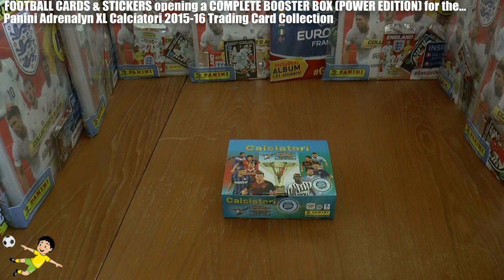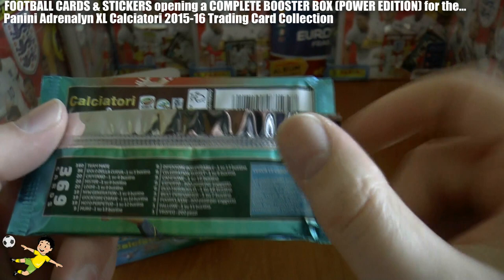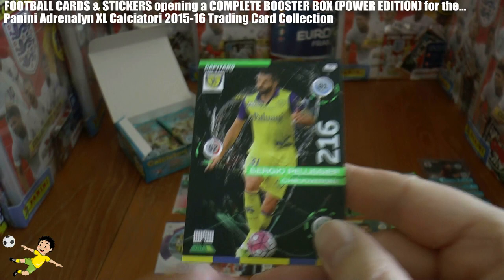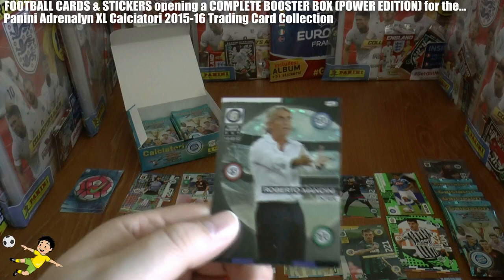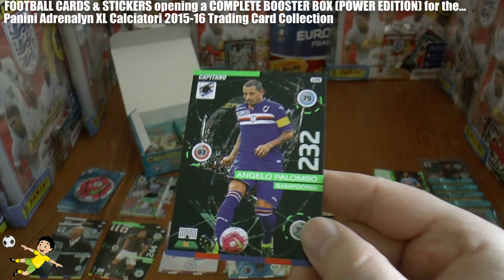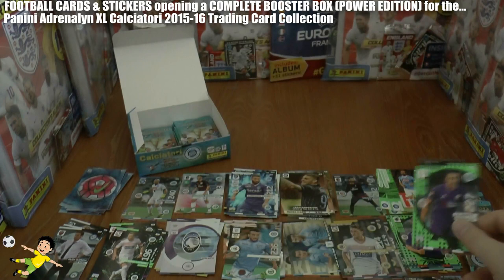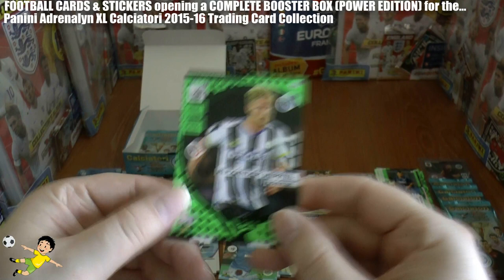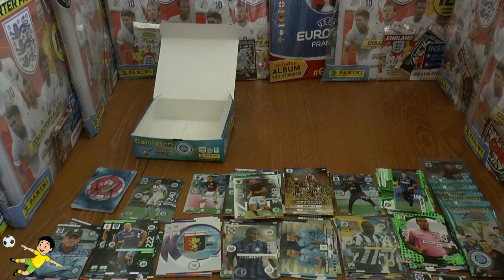FULL DISPLAY BOX | POWER EDITION | Panini ADRENALYN XL CALCIATORI 2015-16 CARDS | BOOSTER UNBOXING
Here we open a COMPLETE BOOSTER DISPLAY BOX of 20 PACKS (POWER EDITION) for the Panini ADRENALYN XL CALCIATORI 2015-16 Trading Card Collection which contains mostly insert cards. Each pack retails at 5euros each...Enjoy!!!